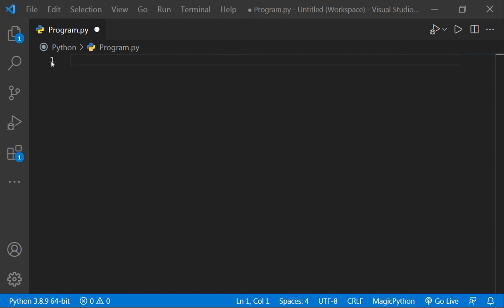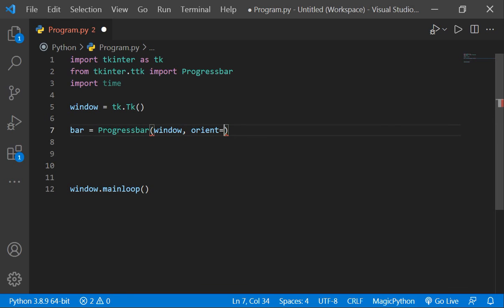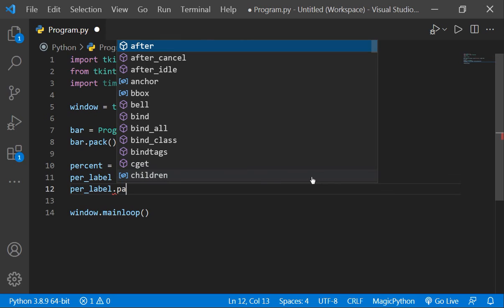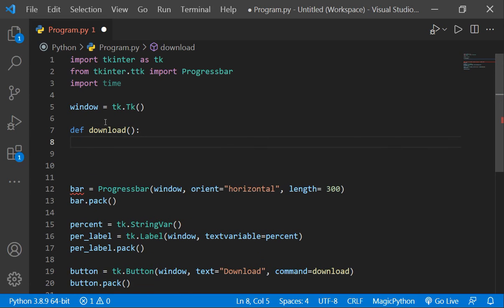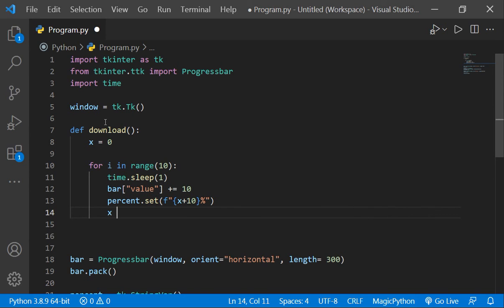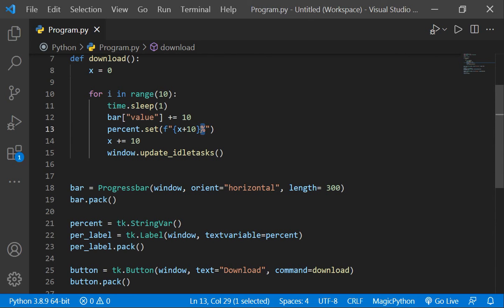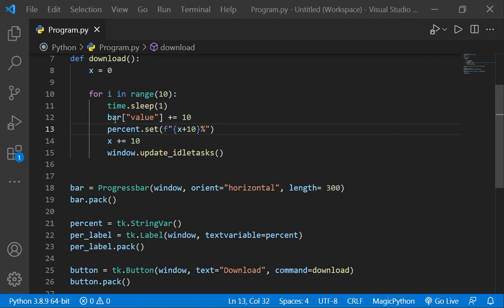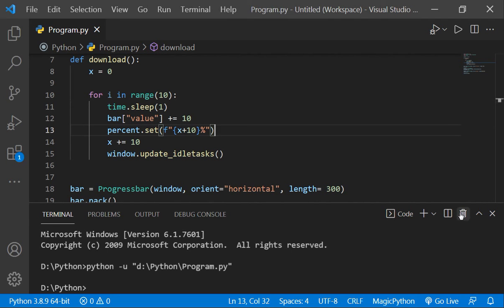Tkinter part18 || How to make a Loading Bar in Python Tkinter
Hey Friends!! This is Adrika Bhadauria. Hope y'all understood how to make a Loading Bar in tkinter... If you have any doubts ask me in the comment section!! I'll try my best to answer you.

Regards
Adrika Bhadauria